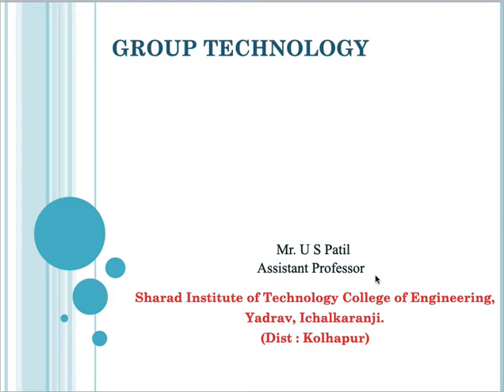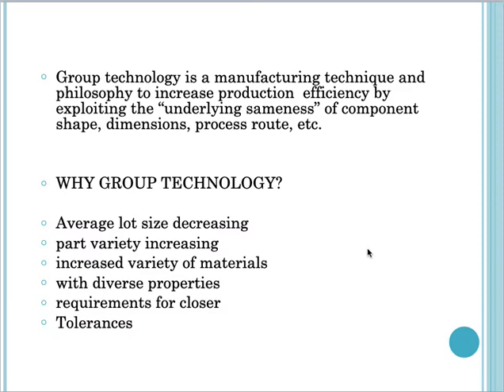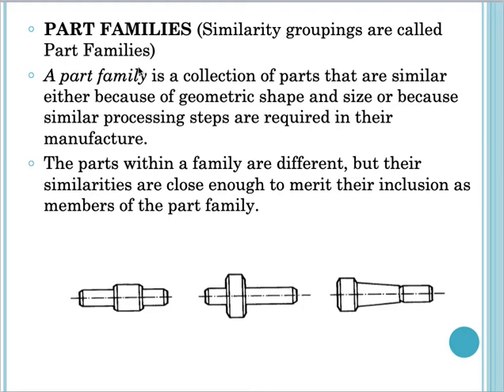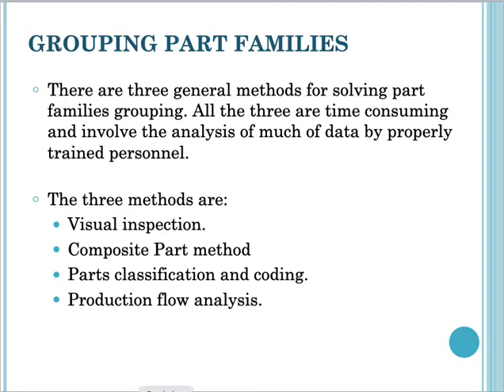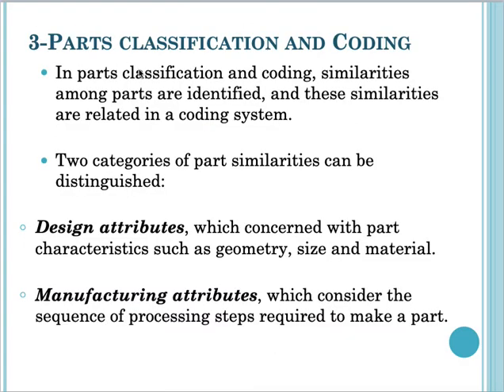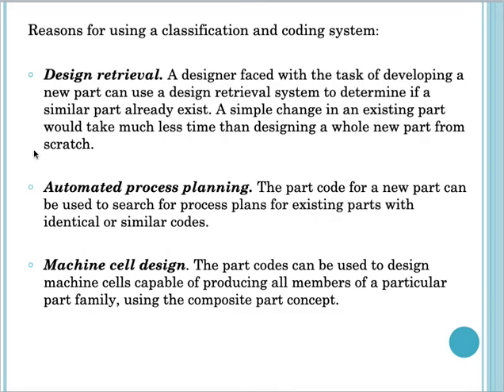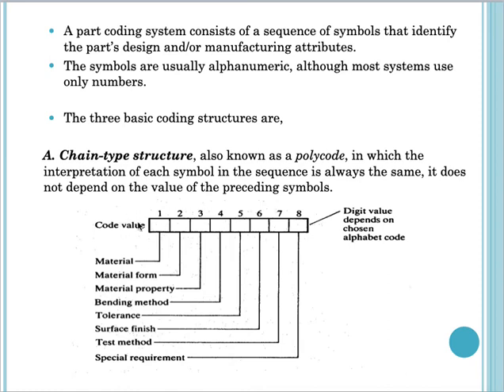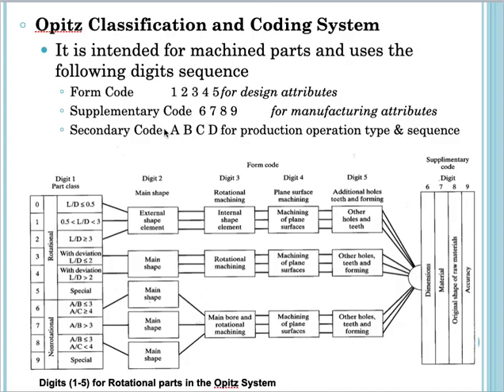31 Group Technology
Group Technology